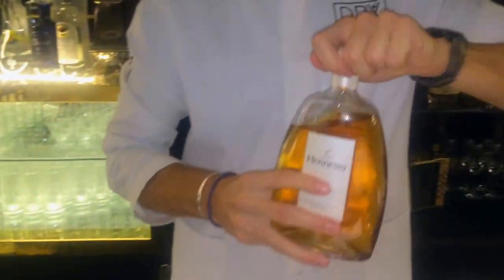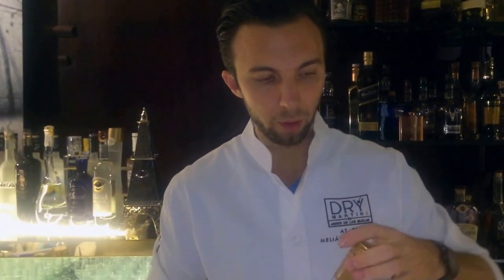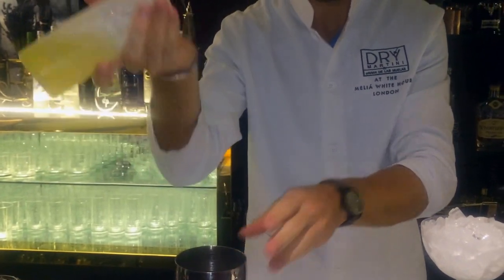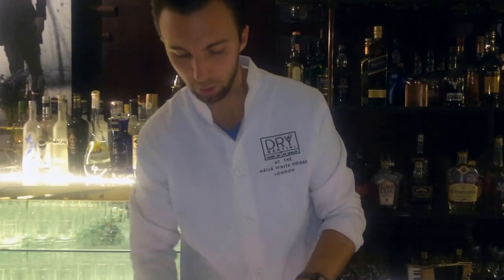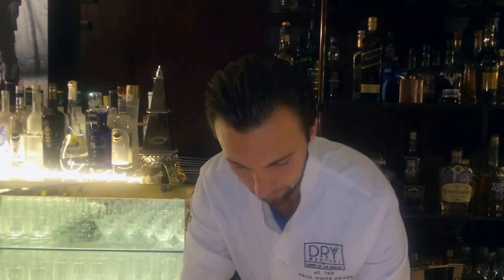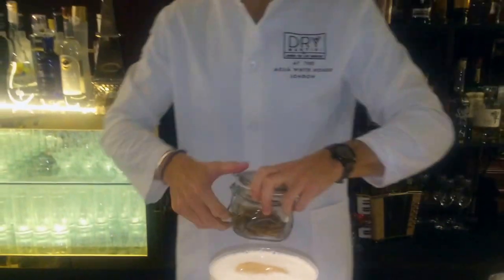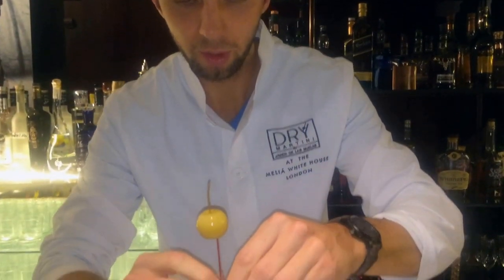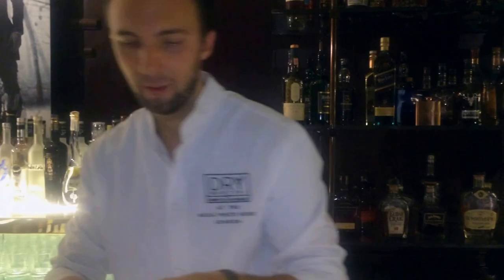Martin Siska from Dry Martini (London) : Year of the lady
Martin Siska from Dry Martini makes for us his signature cocktail : Year of the lady